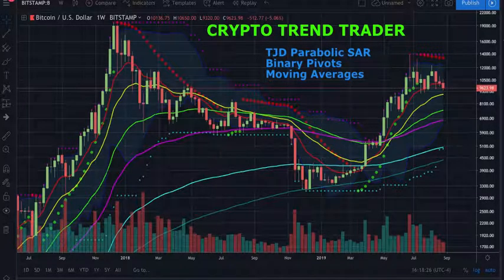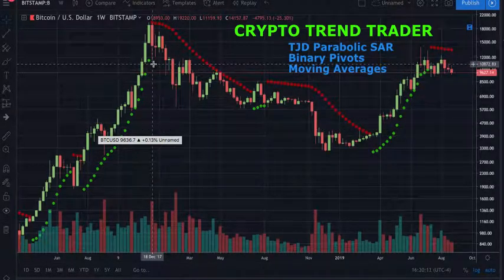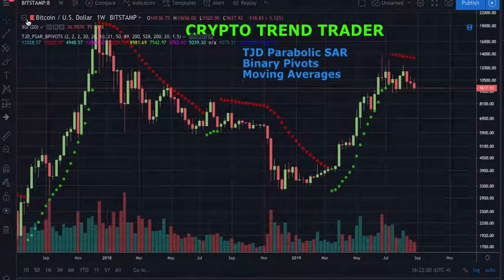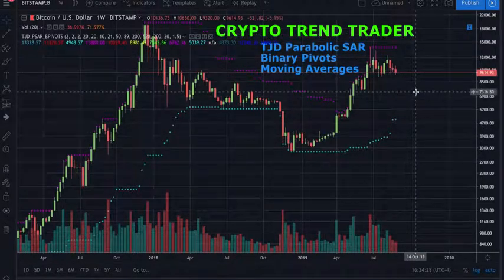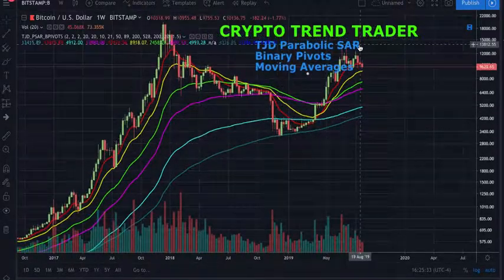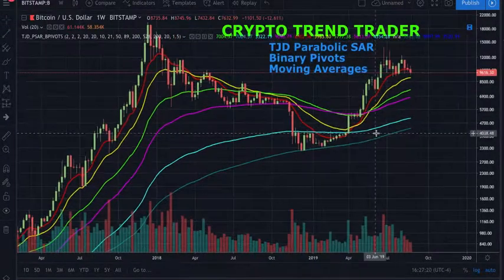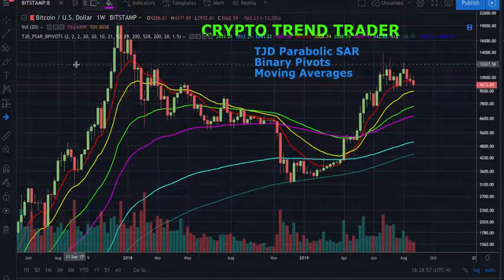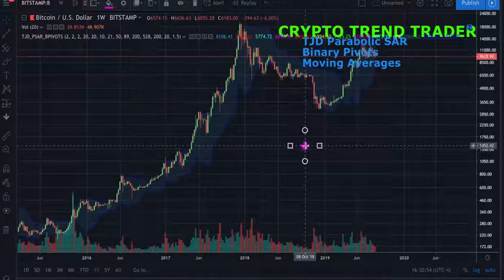CTT INDICATOR TJD Parabolic SAR Binary Pivots & Moving averages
Crypto trend trader educational indicator series, explaining TJD Parabolic SAR, Binary Pivots, and moving averages.